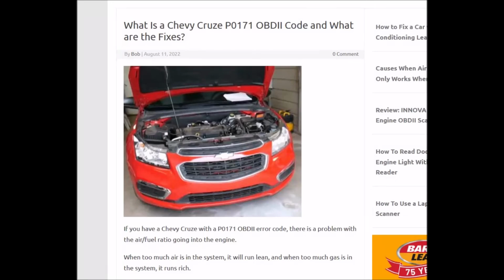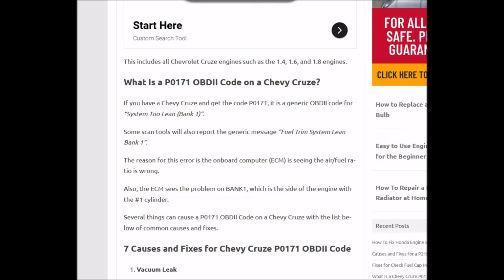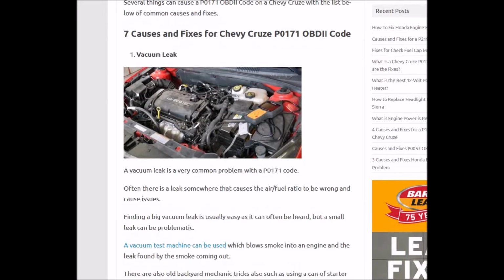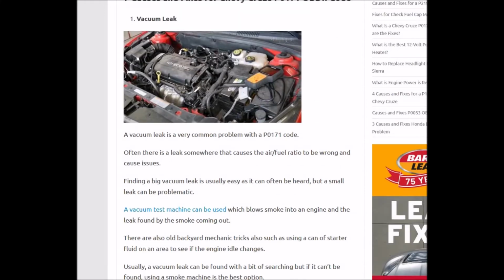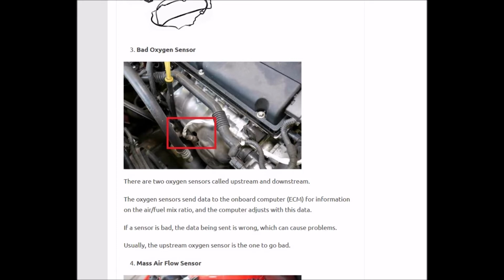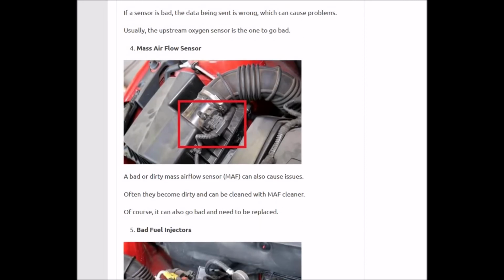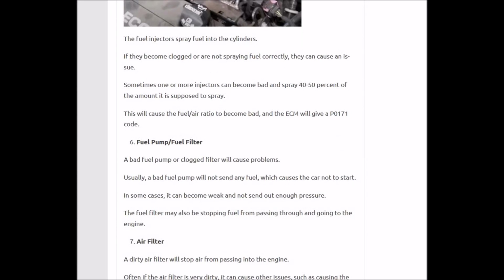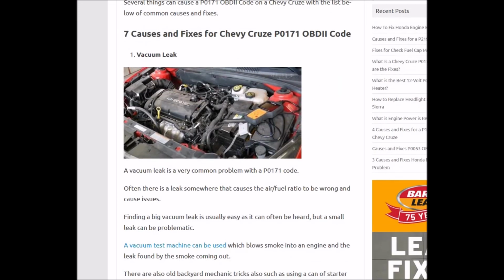Causes and Fixes Chevy Cruze P0171 Code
What Is a Chevy Cruze P0171 OBDII engine code and what are the fixes?